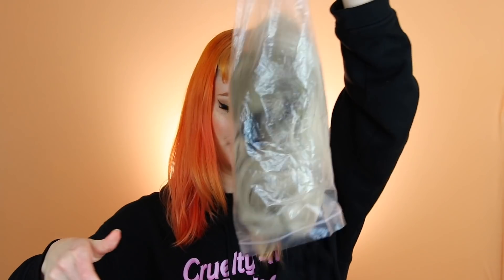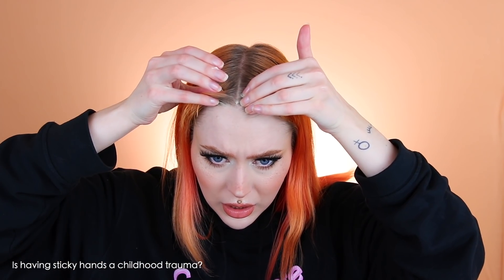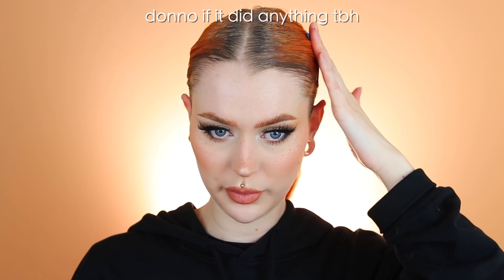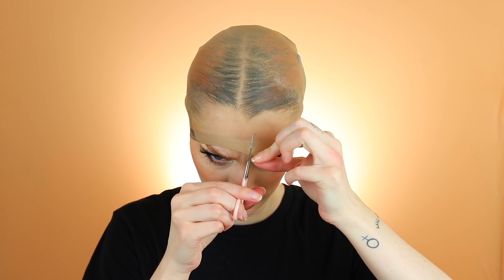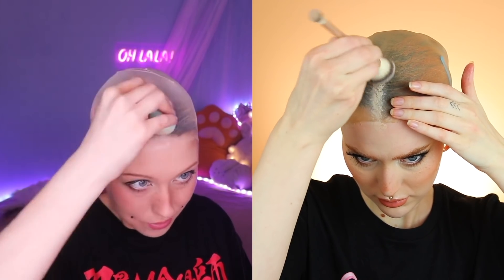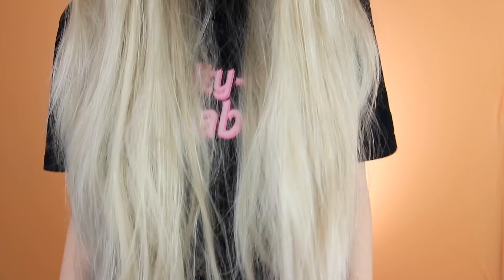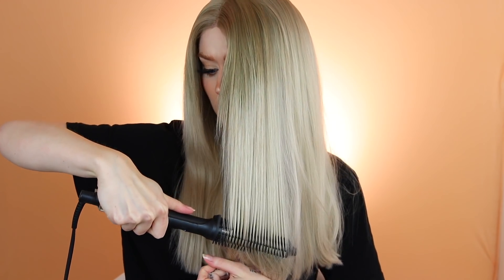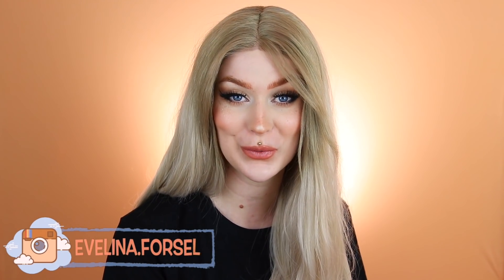Following a Wig Application Tutorial...UHMM | Evelina Forsell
I followed a wig application tutorial and it went. well
HOW DO PPL DO THIS?!?!?

Camera I use: Canon EOS 80D